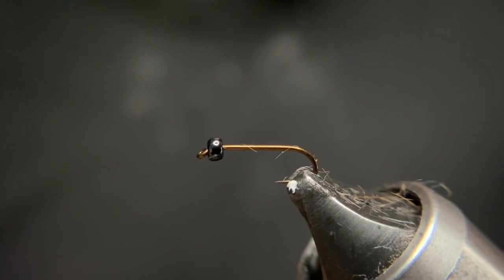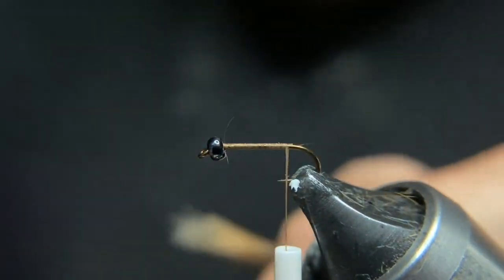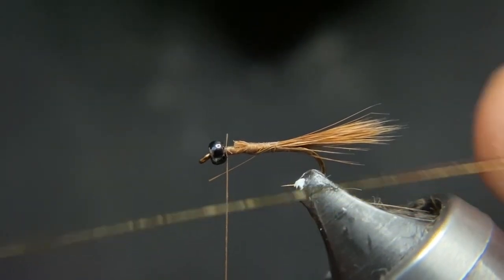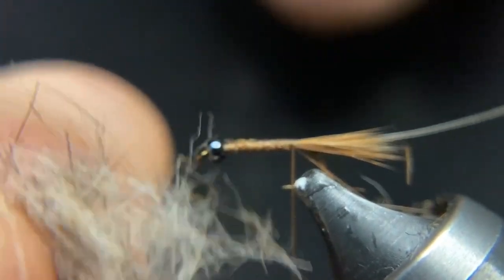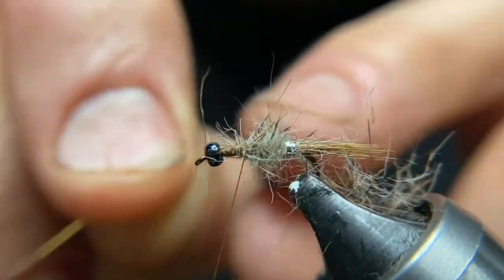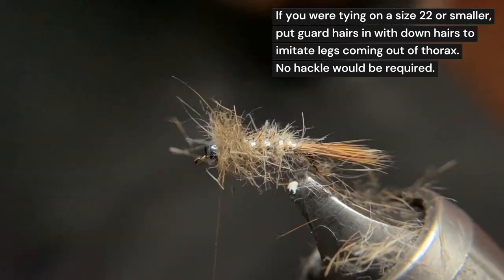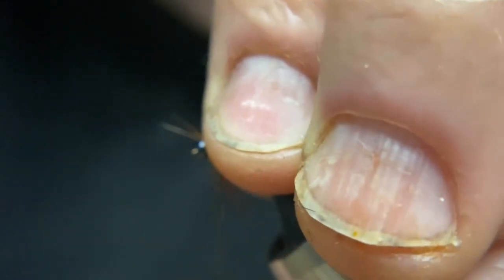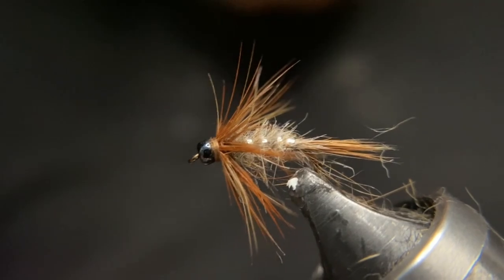Tying The Red Squirrel Nymph - Original Pattern and Materials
This Dave Whitlock pattern is tied using down and guard hairs directly from the Red Squirrel pelt as first tied by its creator.  Using the Hairs from the Red Squirrel, exact colors or variations can be tied.  Dubbing colors from this squirrel will imitate many insects using this impressionistic pattern,